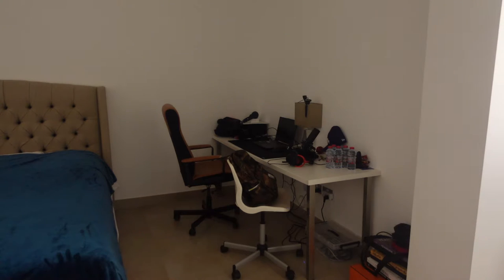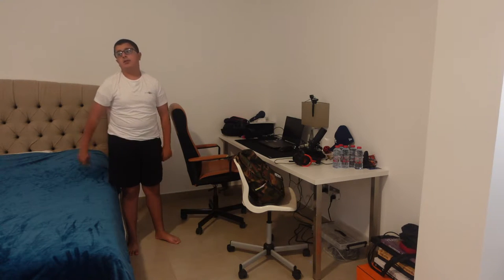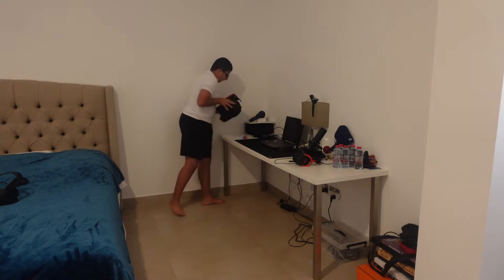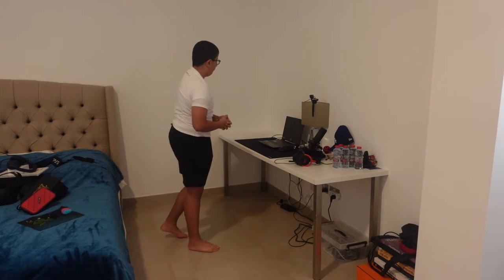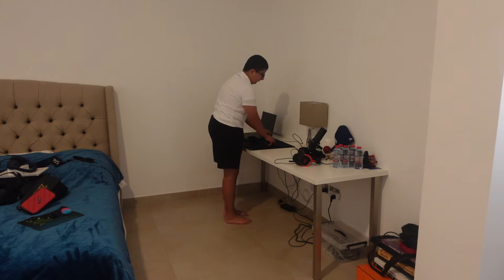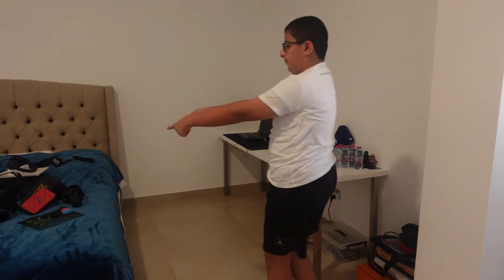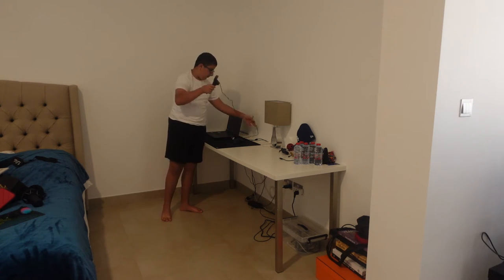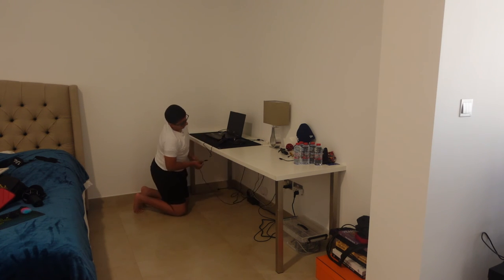cleaning my desk